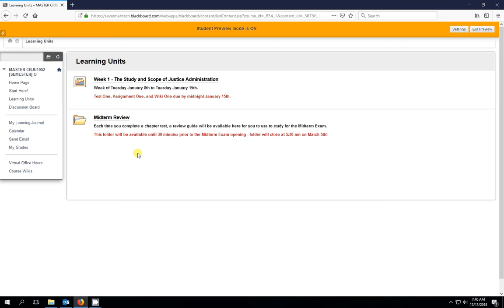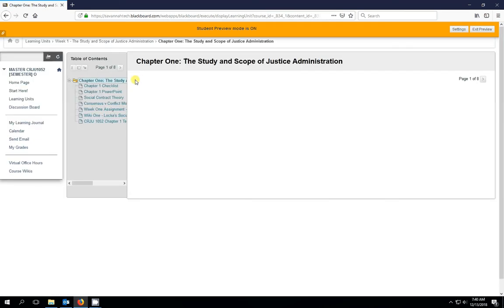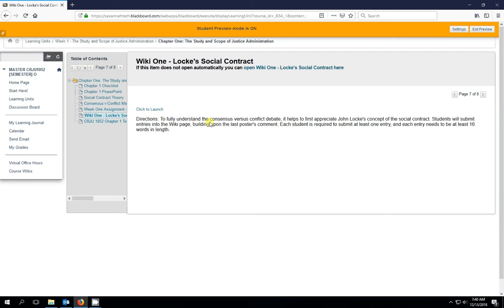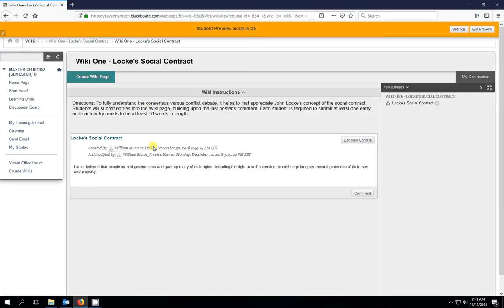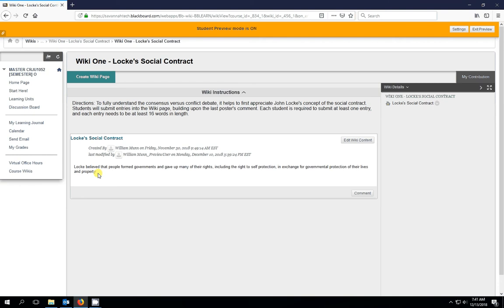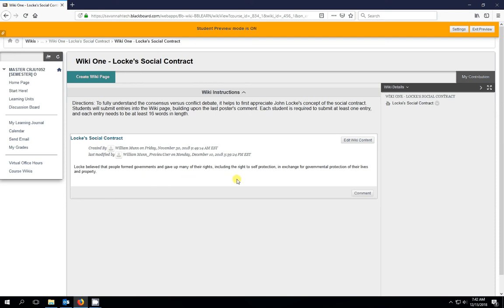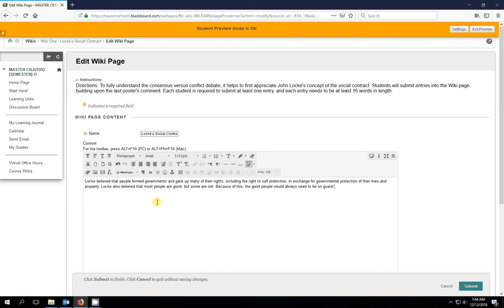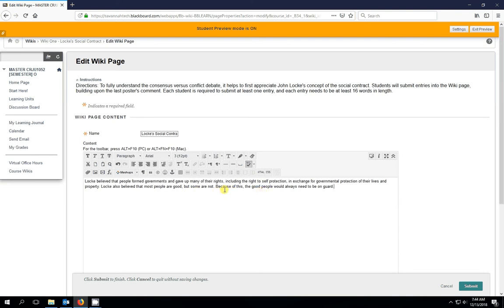Wiki Tutorial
Brief directions on submitting Wiki assignments.